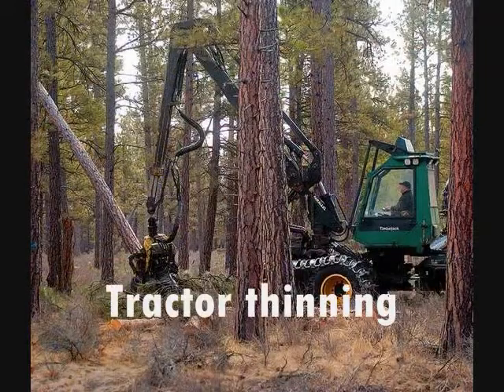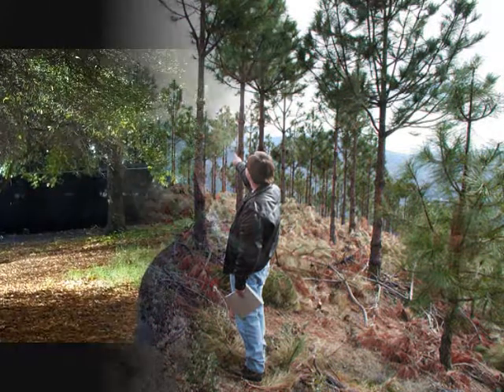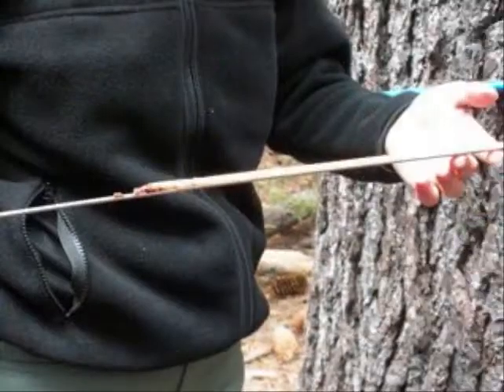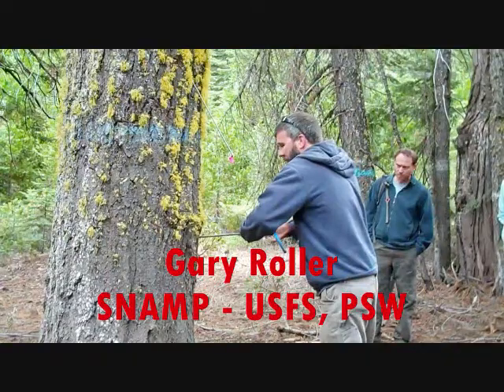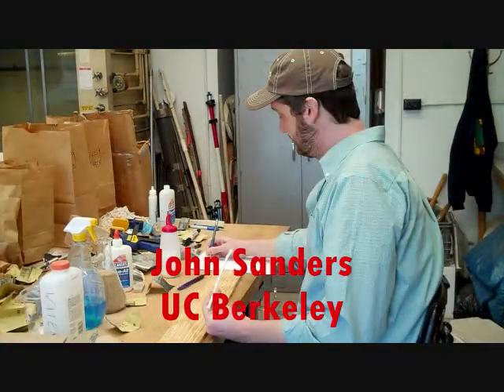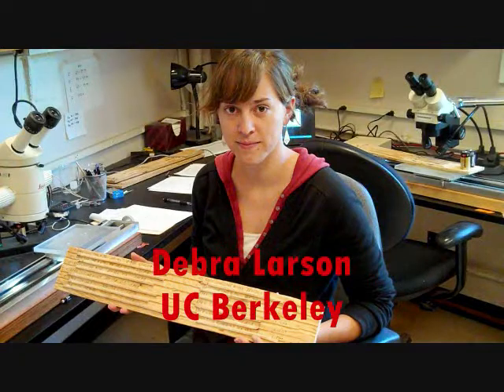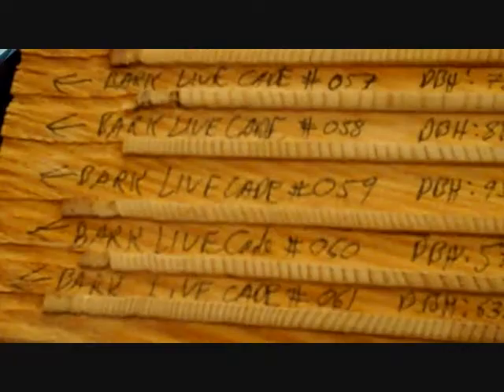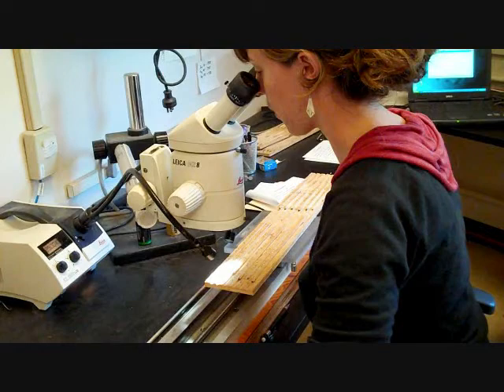Forest Health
This is a short video about research on forest health through the Sierra Nevada Adaptive Management Project (SNAMP)